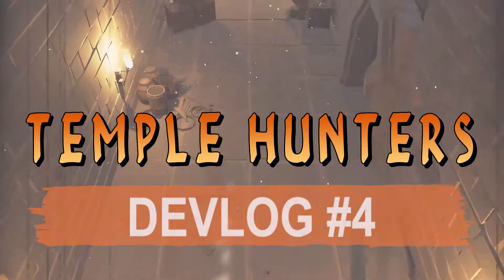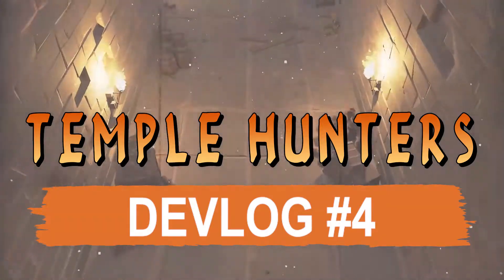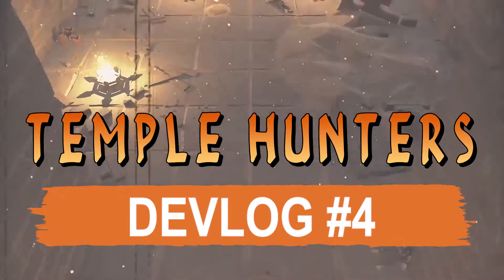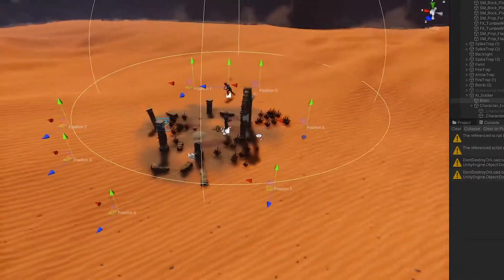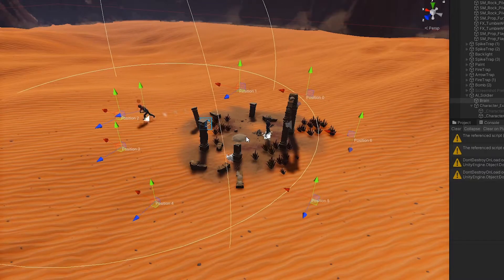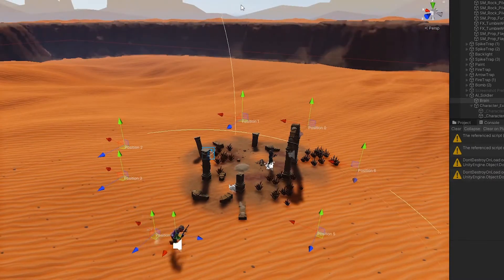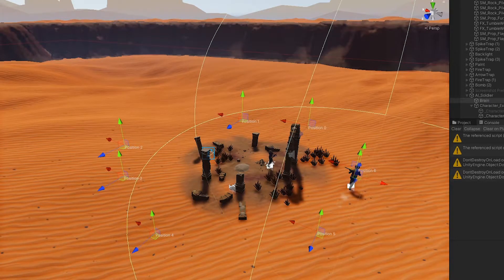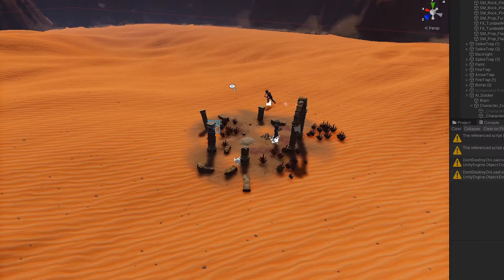Temple Hunters Devlog #4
Hello everyone and welcome to the Fourth Temple Hunters Devlog! In this episode, we'll be discussing this weeks development, AI and UI improvements!